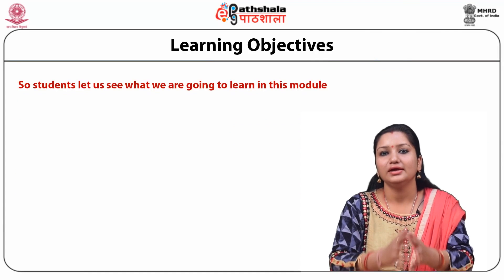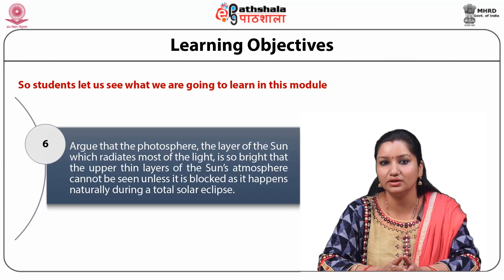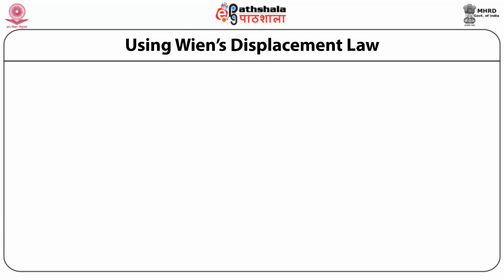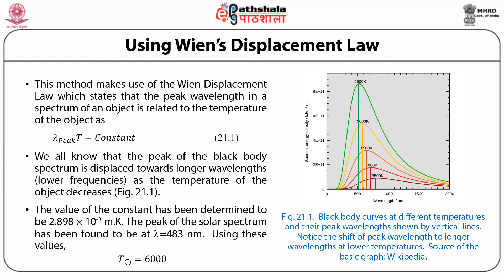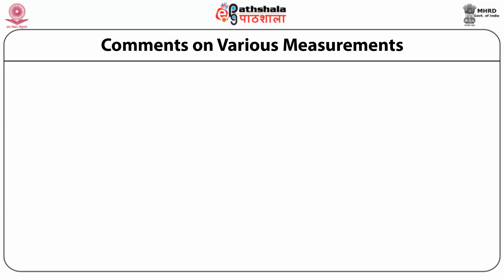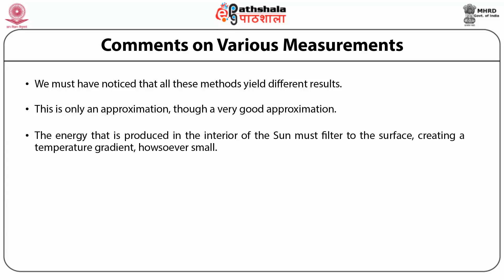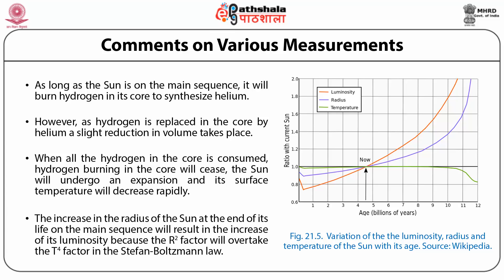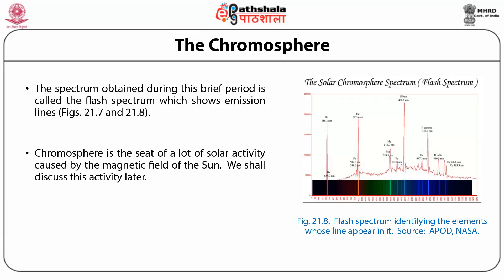M-16. The Sun – Basic Data (Contd.)